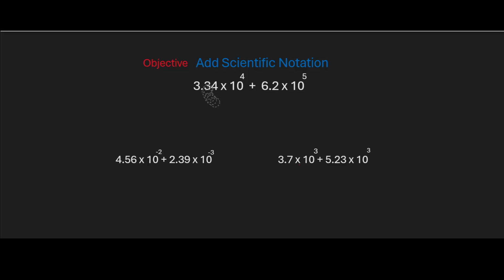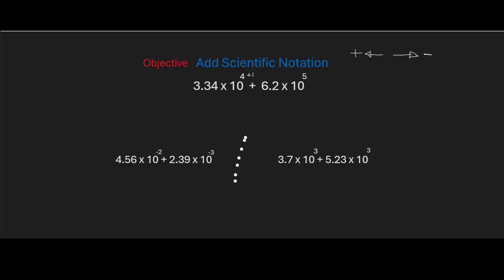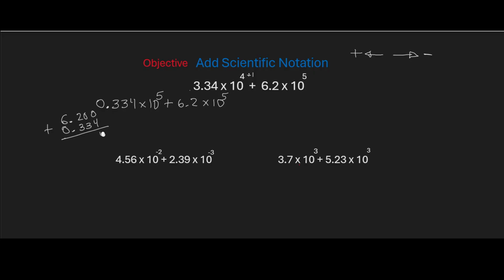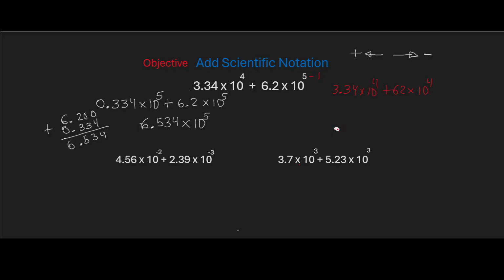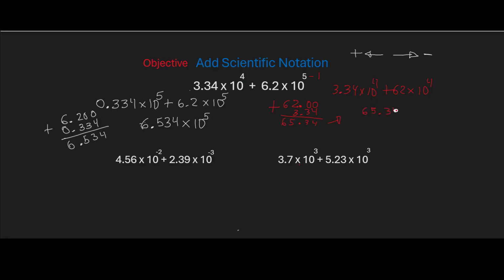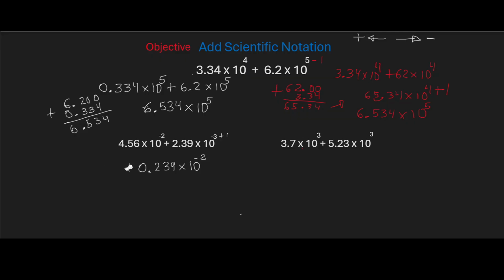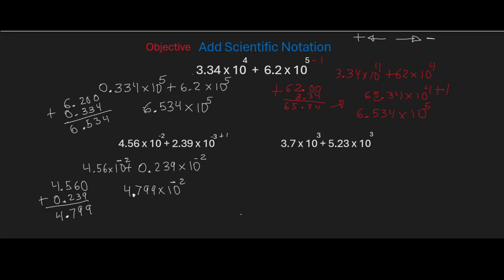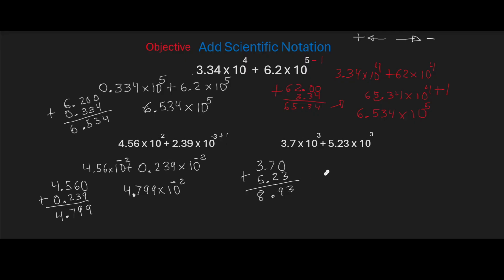Add Scientific Notation